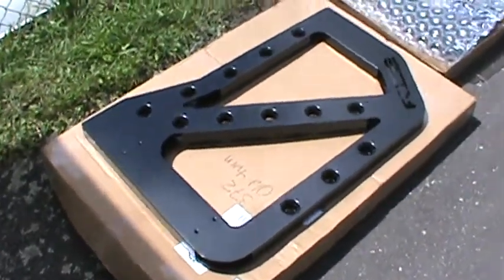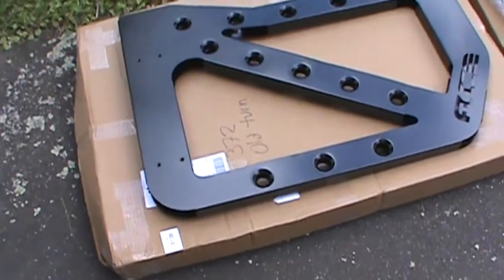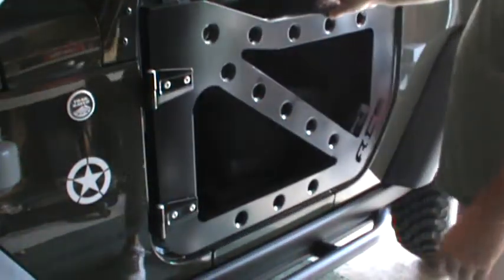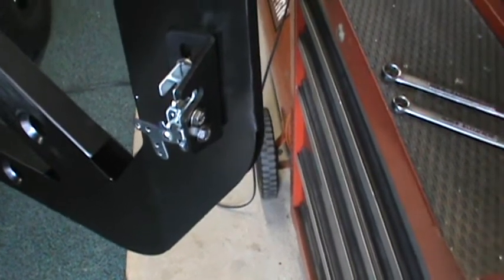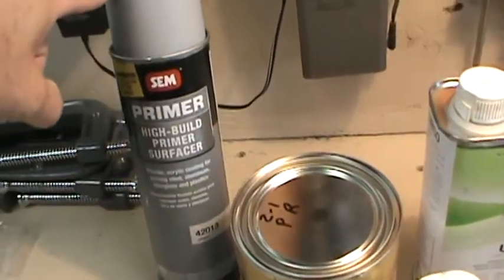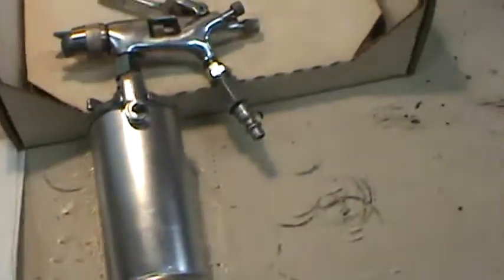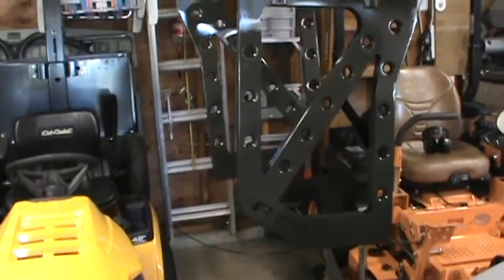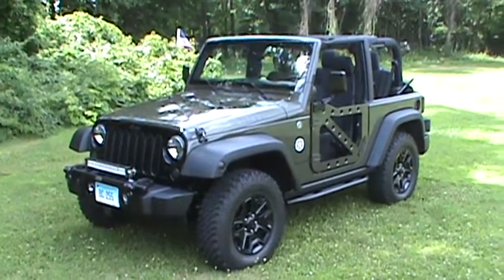Ace Engineering Trail Doors installation video and review / tube doors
Ace Engineering Trail Doors just installed on my Jeep. This is a new product so check out the video if your shopping for something like this.